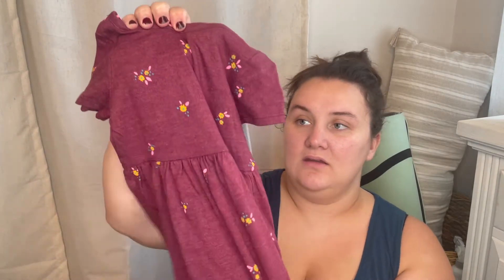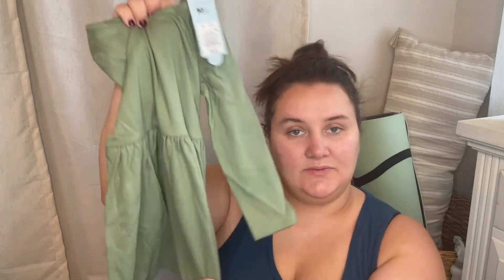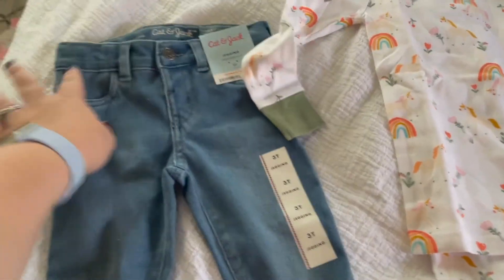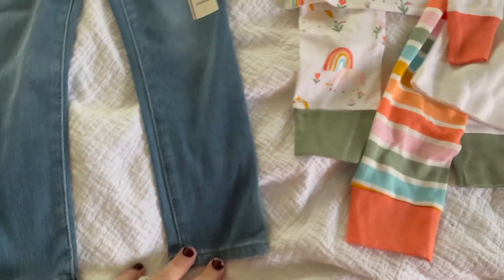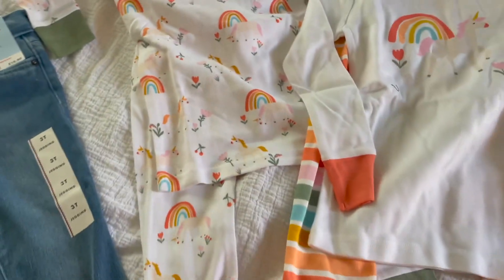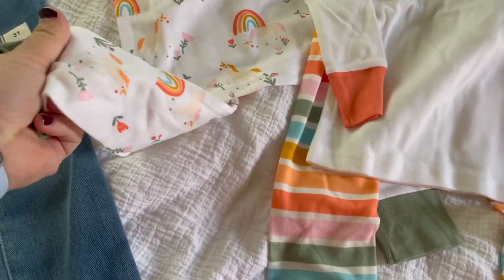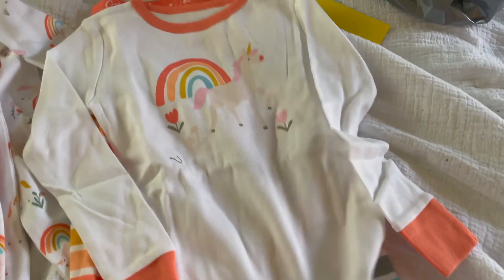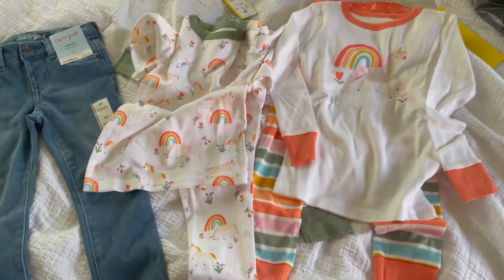FALL TODDLER GIRL HAUL 2021 | TARGET KID'S CLOTHES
Here's a quick fall toddler girl clothing haul! Everything is from Target! I love Target's kids clothes!

Hey there! My name is Morgan and I am a stay at home mom of two! We are  secular Charlotte Mason (ish) homeschoolers and a blossoming homesteading family!